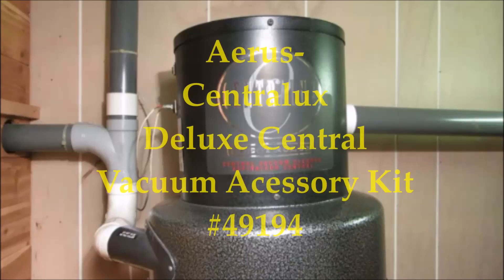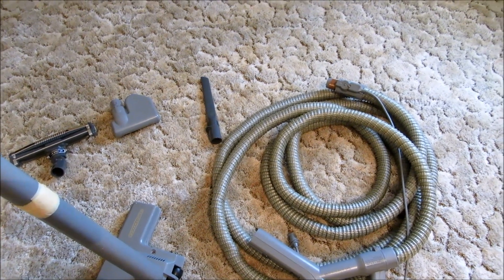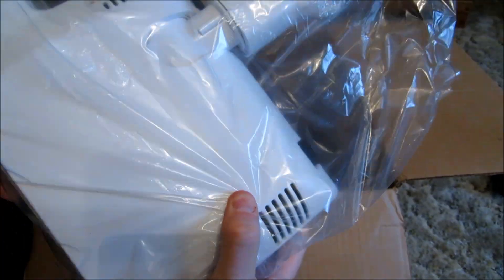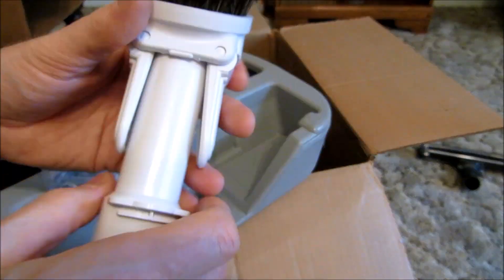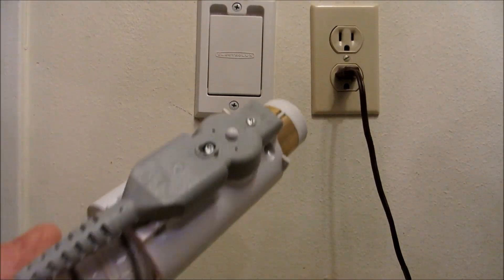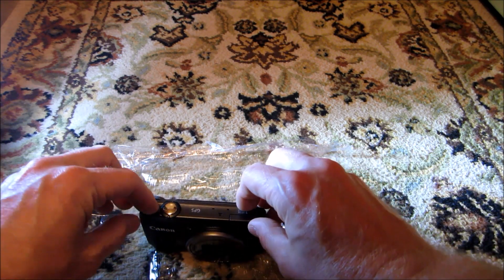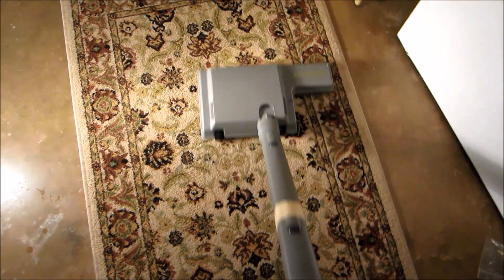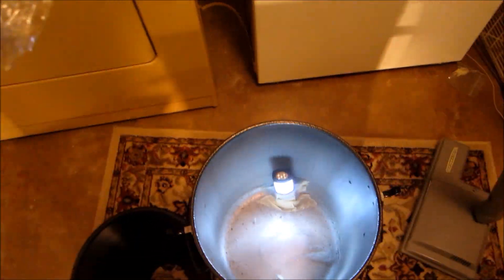Aerus-Centralux Central Vacuum Deluxe Accessory Kit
After 17 years of trouble free service, my original 30ft Superlux central vacuum hose and accessories are starting to show some signs of wear. When I contacted my local Aerus dealer (the same one that sold and installed my vacuum back in 1996) They made me a nice deal on a new Aerus 49194 deluxe accessory kit which includes a 35ft hose which will make vacuuming a lot easier.  Also in this video, I take you inside the vacuum cleaner for a look at the cyclonic action. Be sure to switch to 1080p HD for the best video quality.